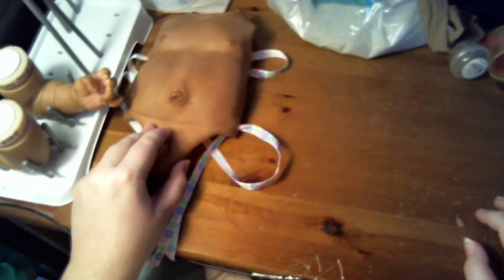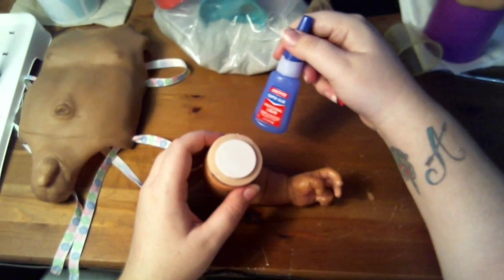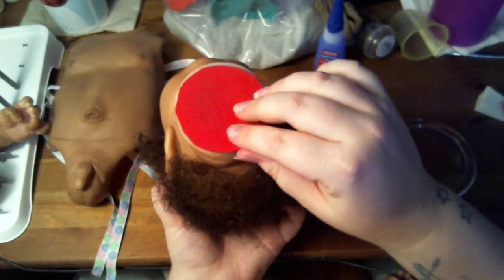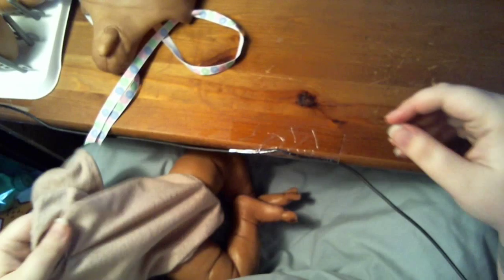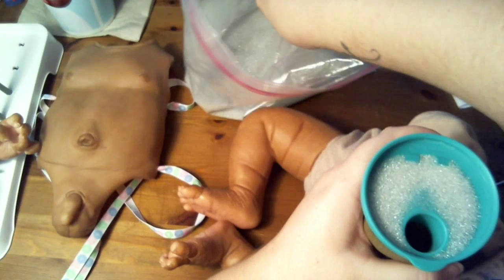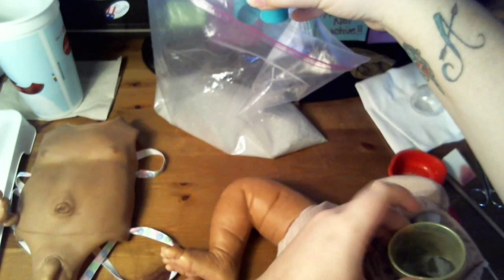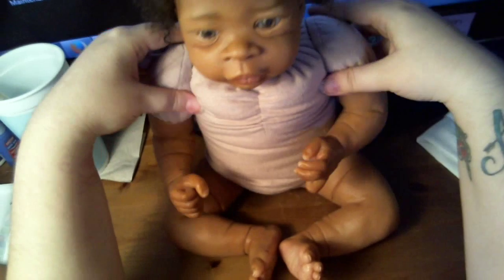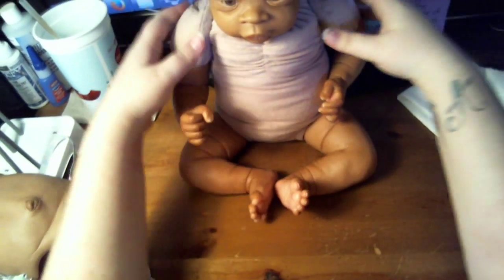How to Realistically Weigh your Reborns